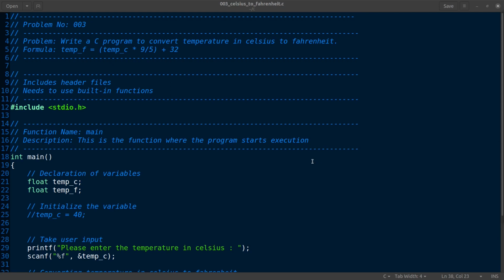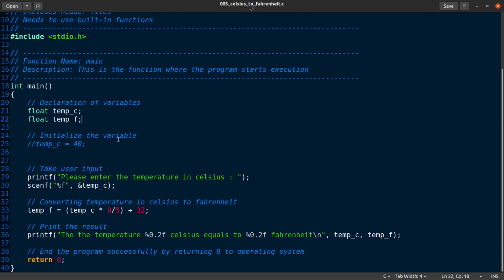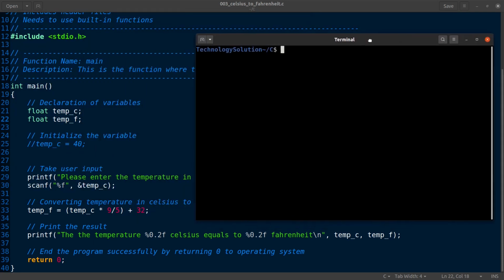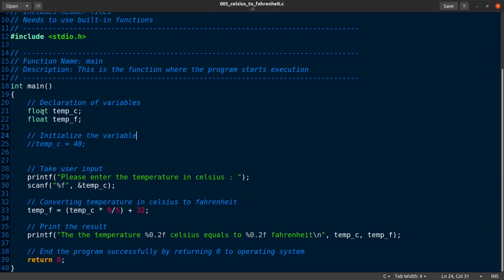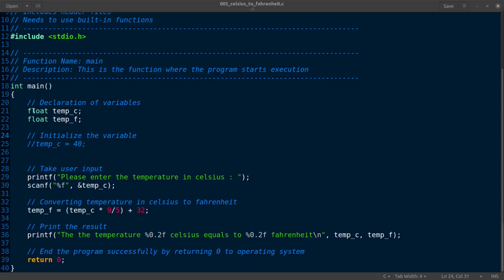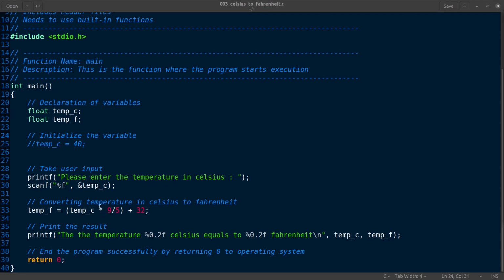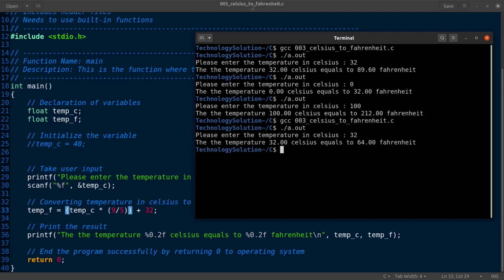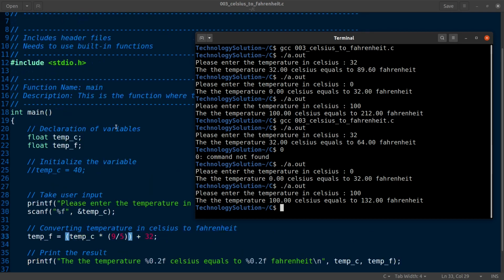003 C Program to Convert Temperature in Celsius to Fahrenheit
C Program to Convert Temperature in Celsius to Fahrenheit

C Program to Convert Temperature in Celsius Taken from User to Fahrenheit

C Program running and explain clearly